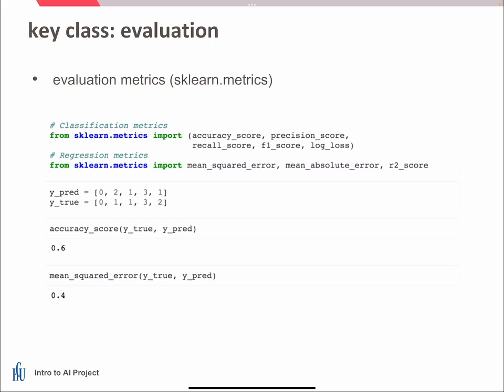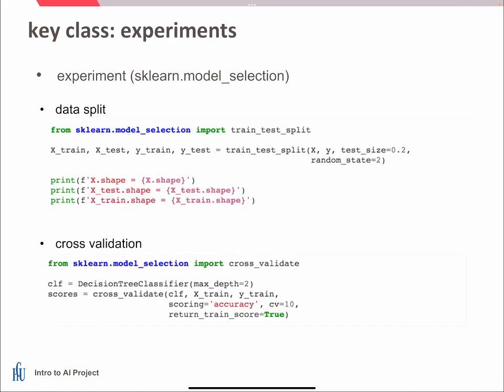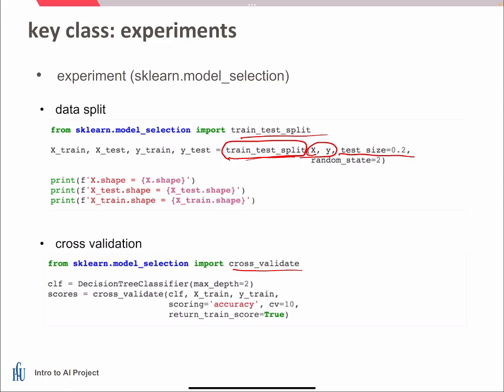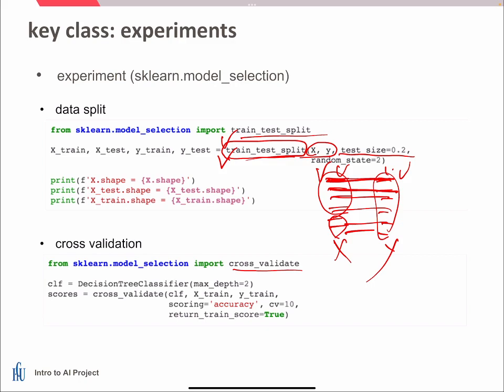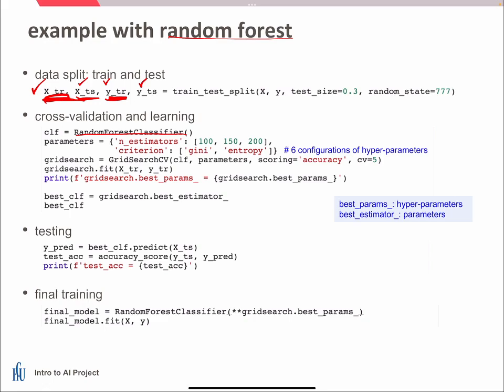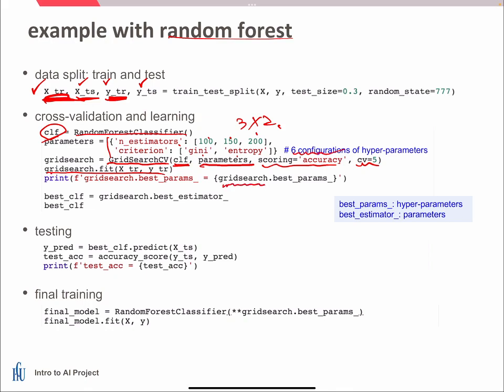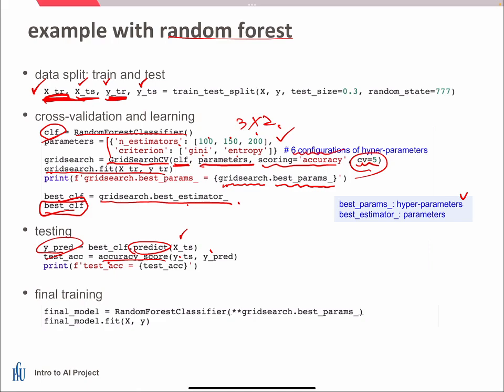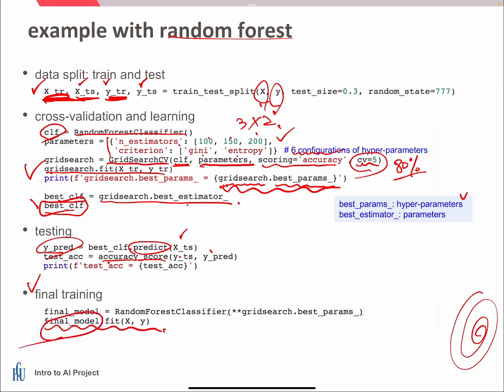ML06b_sklearn_from AI Project [HGU SW 중심대, 한동대 SW중심대학 사업단]